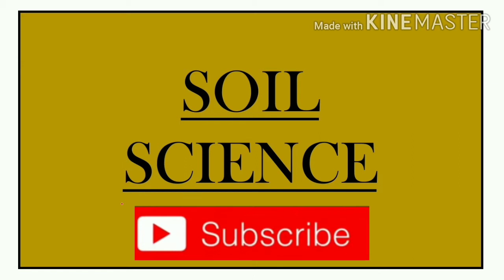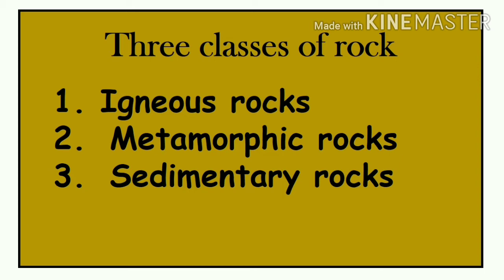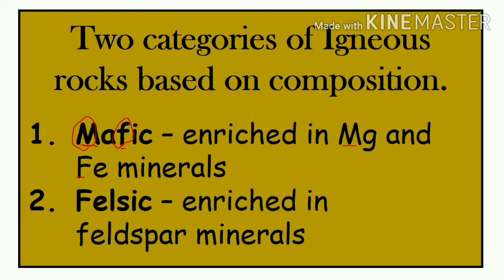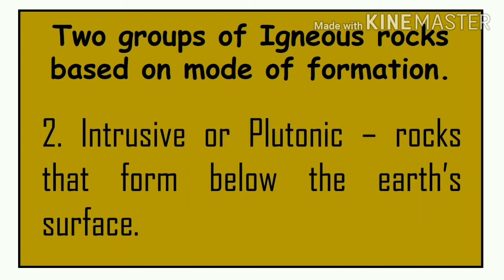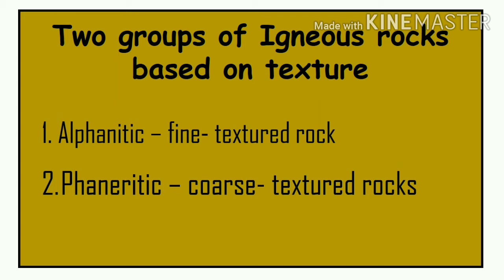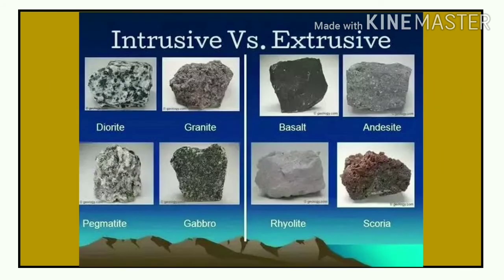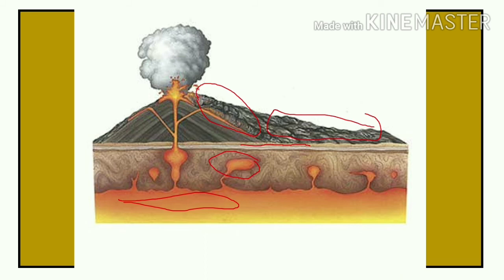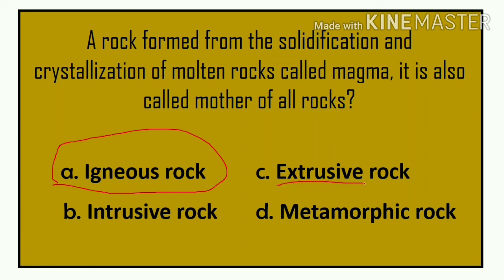PETROLOGY- Part I